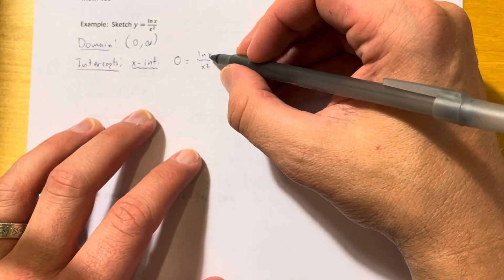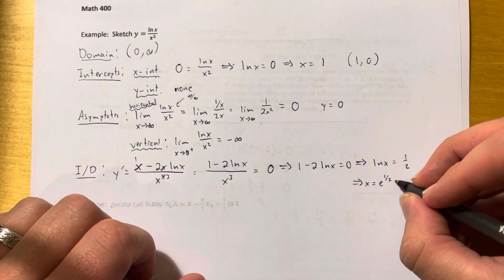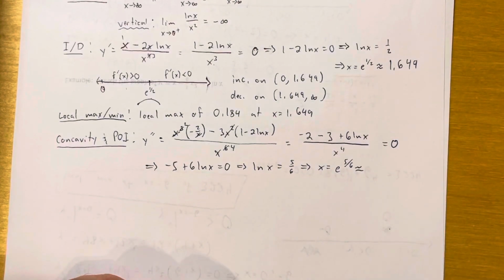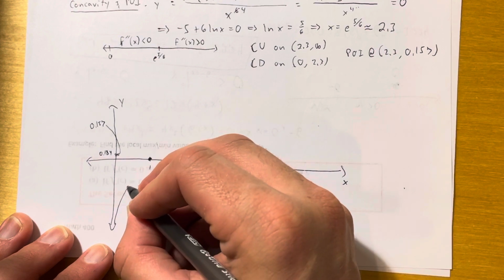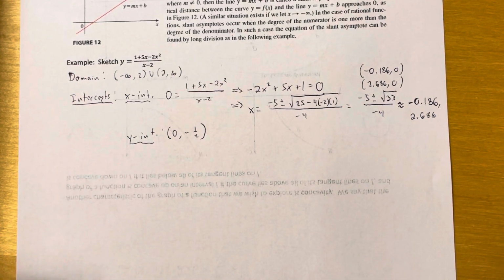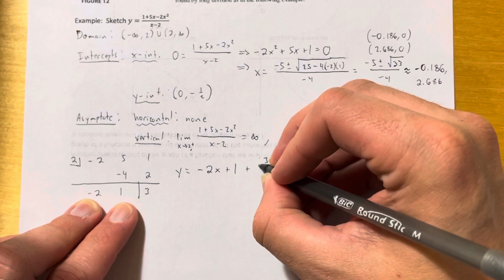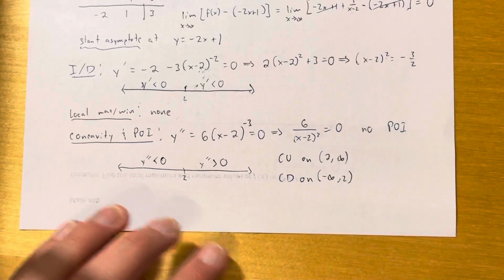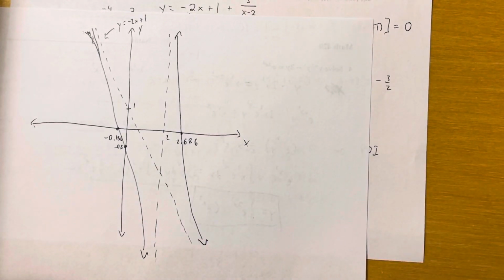4.5 - Summary of Curve Sketching (Part 3)